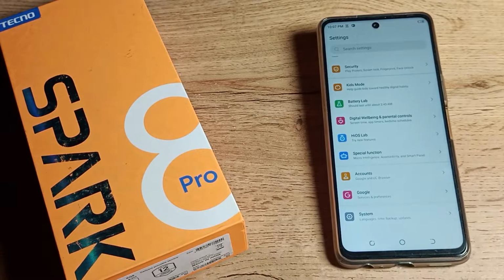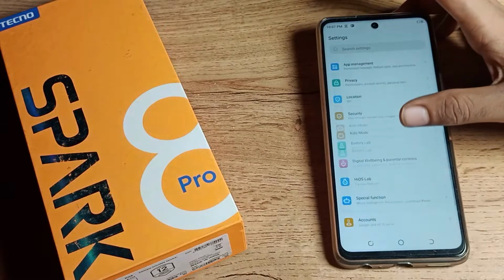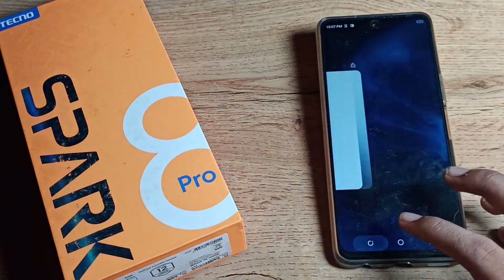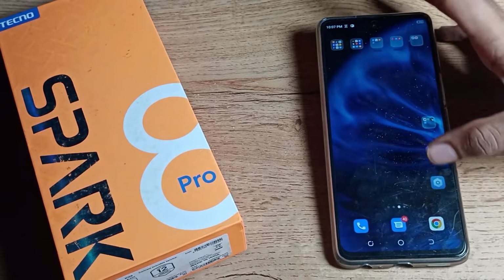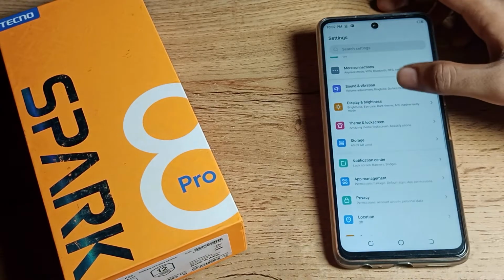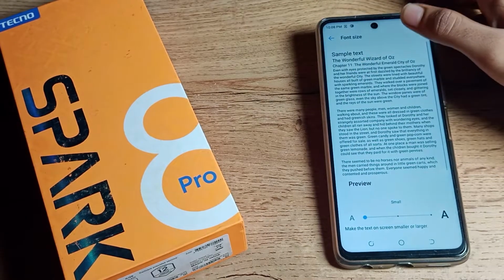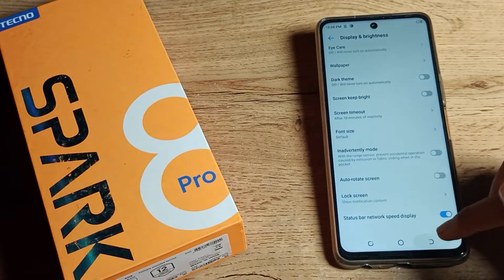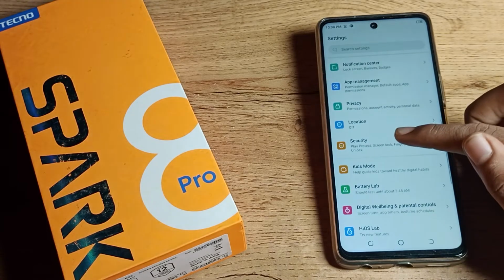How to set Default Font size in Tecno spark 8 Pro phone, Text Default setting